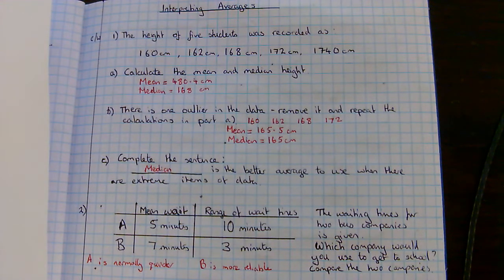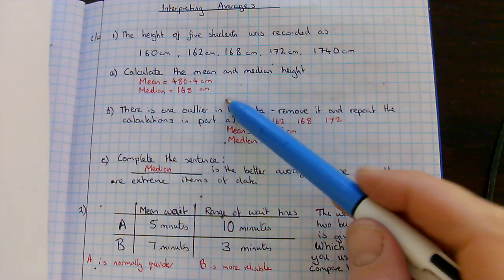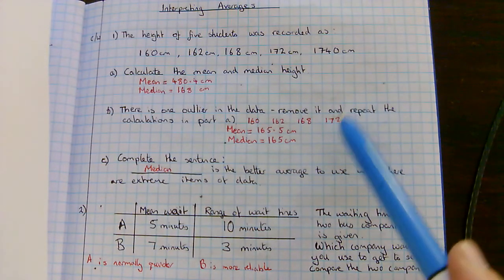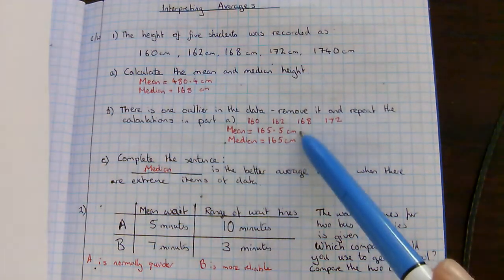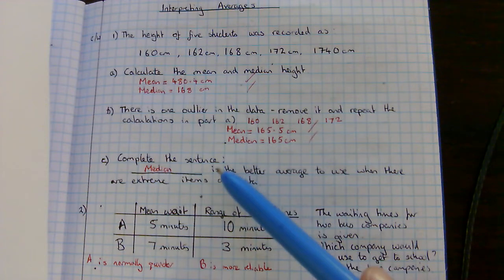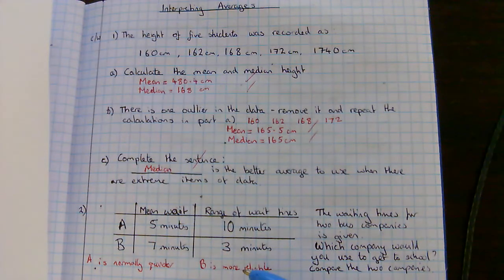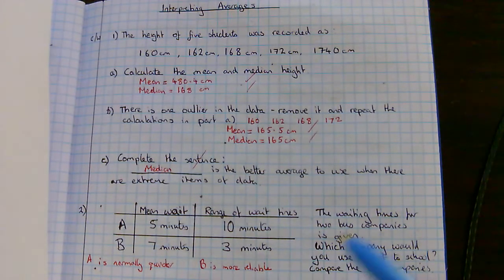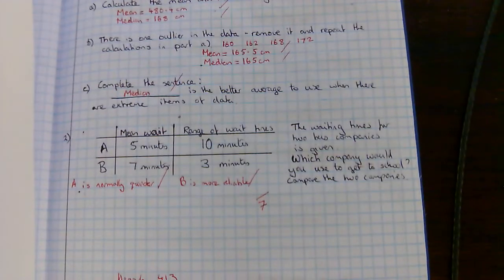Lesson 66 Interpreting Averages